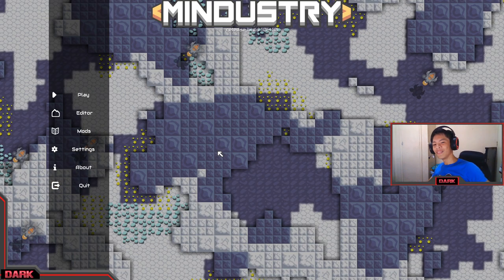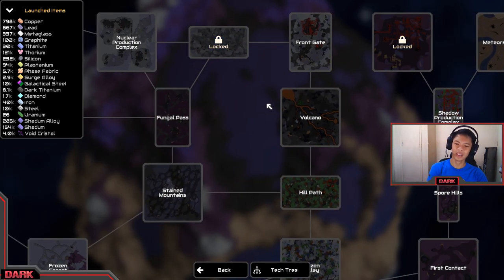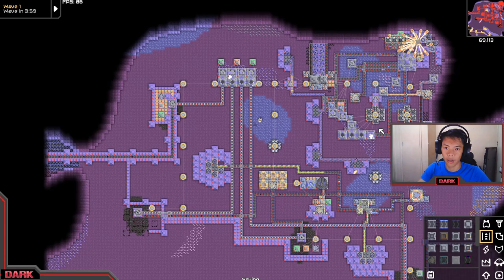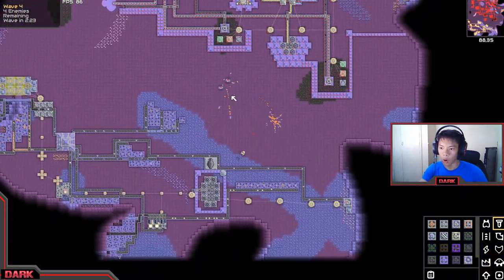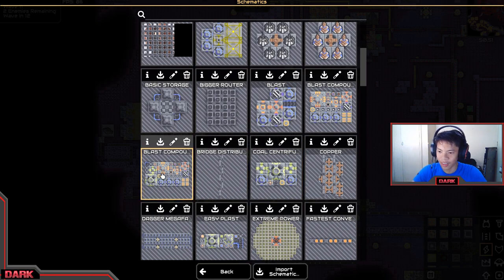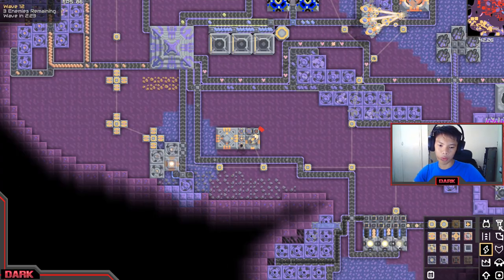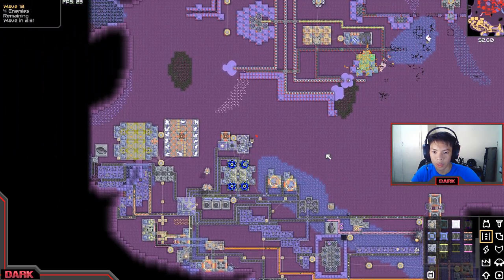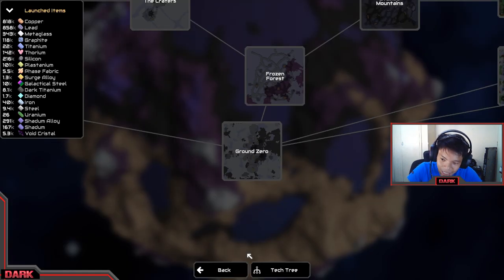The Banana Core!!! | Mindustry Modded Campaign #17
Nice all, it's me DARK and welcome back to the series and this time we will be doing another attack map and some more derpy stuff from the mod Routorio, soooooo ENJOY!!!

The Channel's Twitch, OOH!!! : dark0717

Note: To find the channel, type DARK0717, and youll see D.A.R.K, trust me!